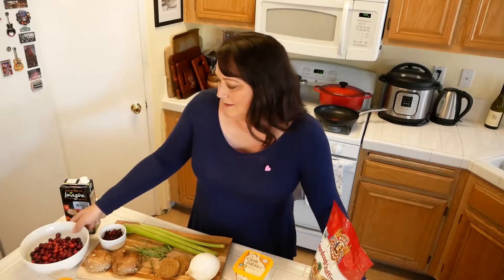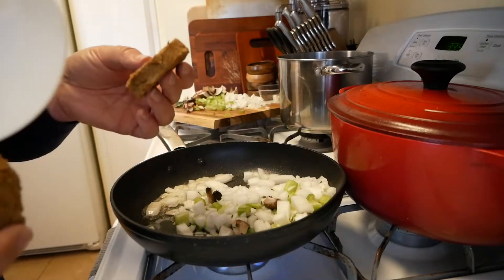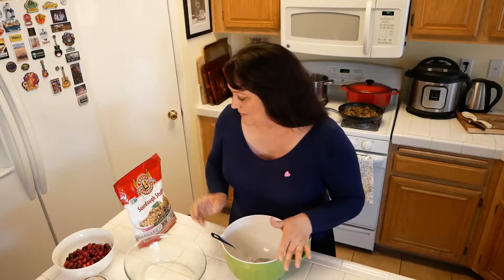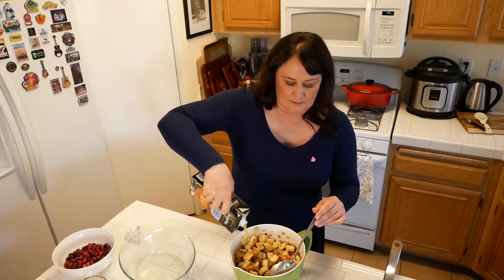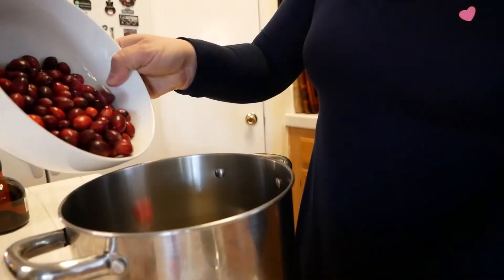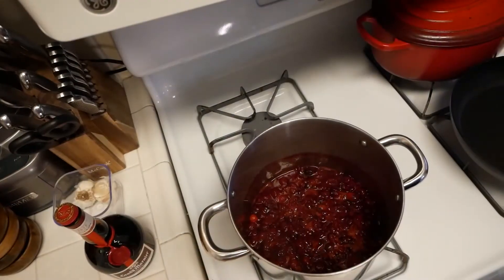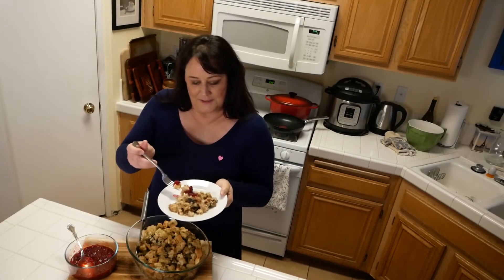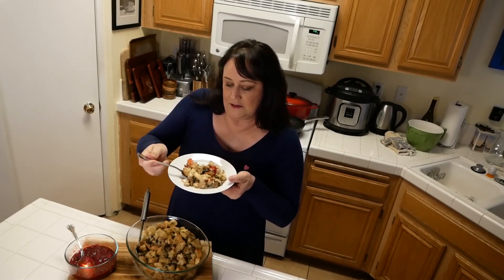Easy Vegan Thanksgiving Stuffing (Dressing) And Cranberry Sauce Recipe! Fall Holiday Series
Thanksgiving 2020 is right around the corner and we are planning for all of the familiar foods (even if we may be experiencing our get together via Zoom).

It's been a rough year for everyone, but there are still so many things to be thankful for! The love and support of our family and friends for sure!

Thanksgiving, a time to spend with the ones we love, eat to excess, and then relax in a comfy chair watching terrible holiday movies. Or something like that. Maybe you celebrate in a different way. This year, our meal will be "veganized." This is a first for us! So, I'm excited to share some of the traditional foods, totally plant based.

I hope you enjoy this video and have a happy Thanksgiving this year!